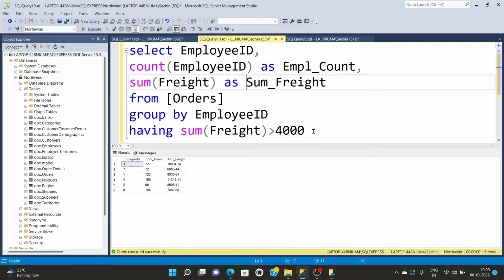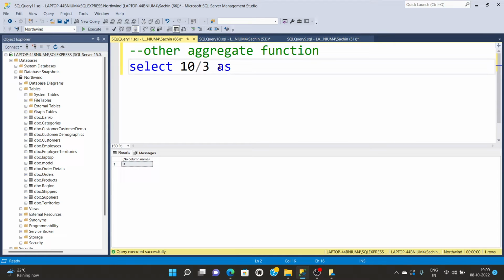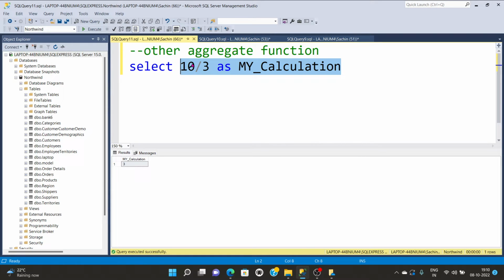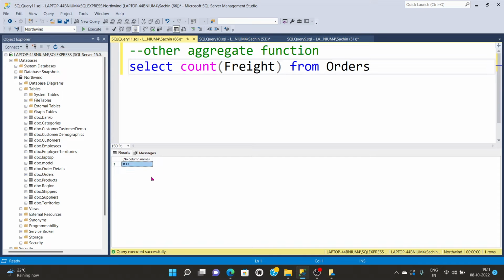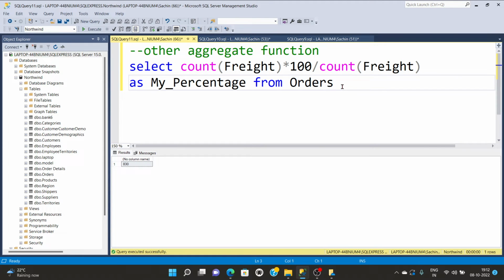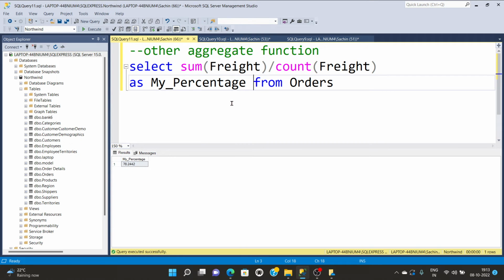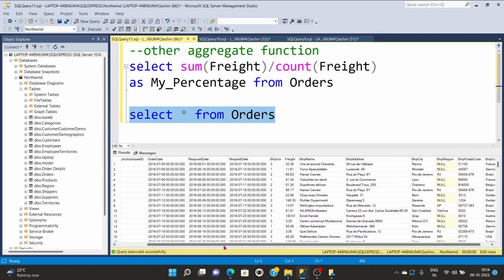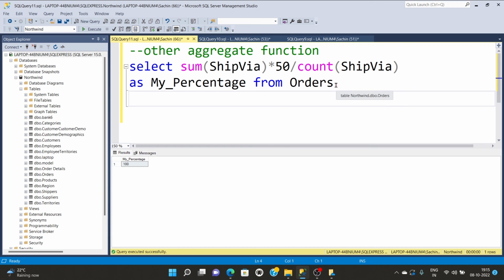Chap 11 combination of Aggregate functions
This video will explain how write SQL Query with combination of Aggregate functions.